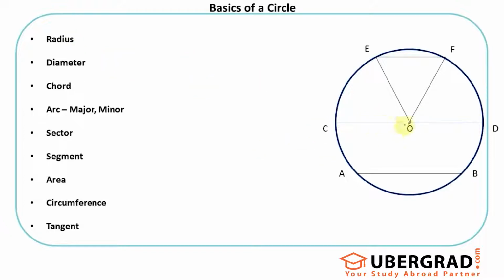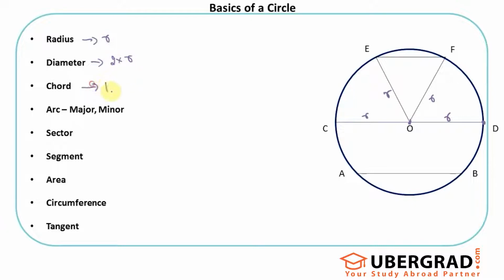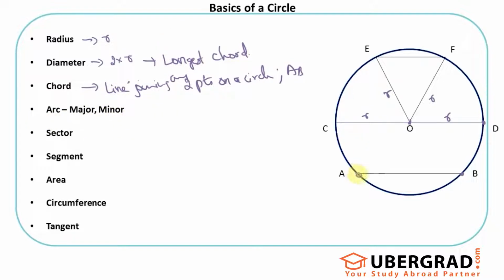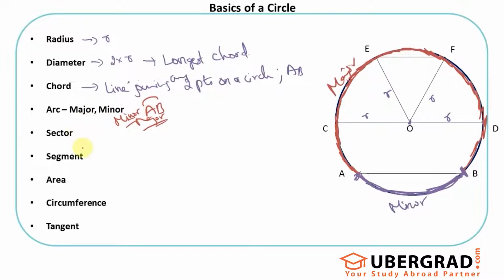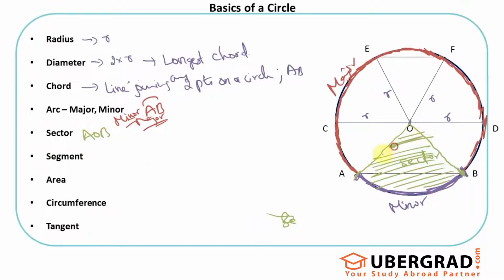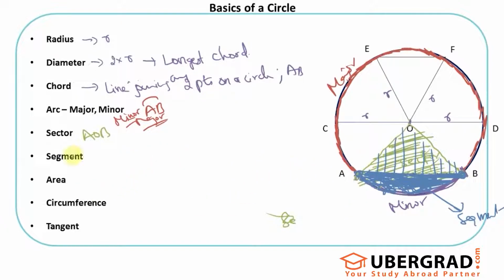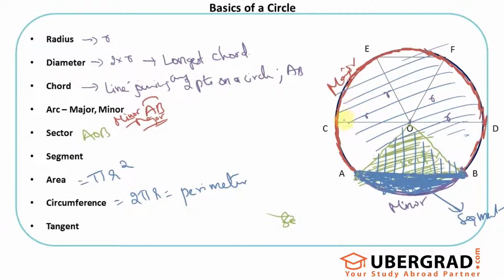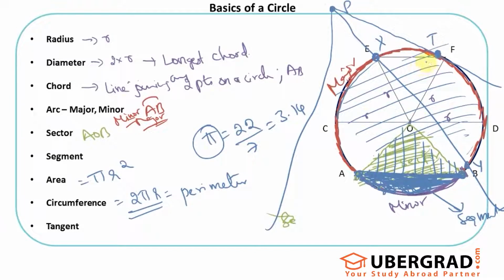Circles 1 (Introduction)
Geometry is one of the four key blocks of GRE Quantitative Reasoning and is considered easy by a good number of students from non-mathematics background. Circles topic in Geometry is an important topic to work on to revise your basics of Geometry.
We shall start with the fundamentals of Circles in this concept video along with few sample questions.
You can watch the remaining videos in the playlist to complete Circles  concepts for GRE Quantitative Reasoning section.